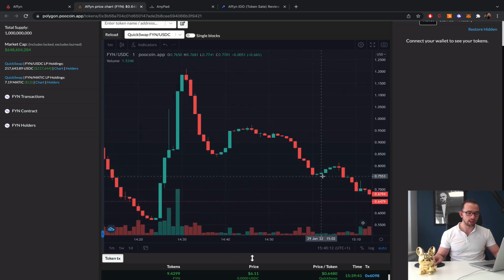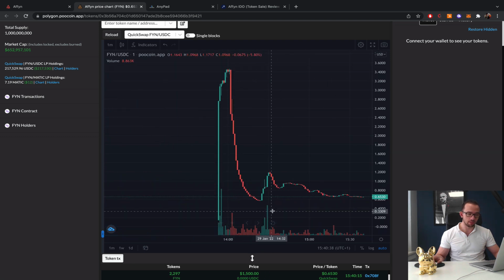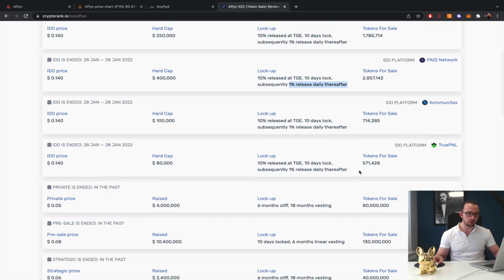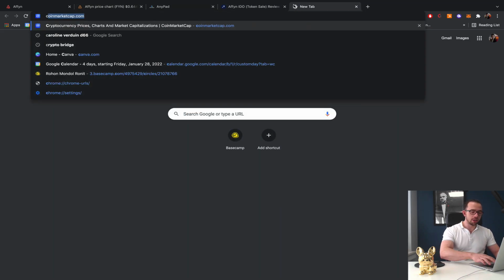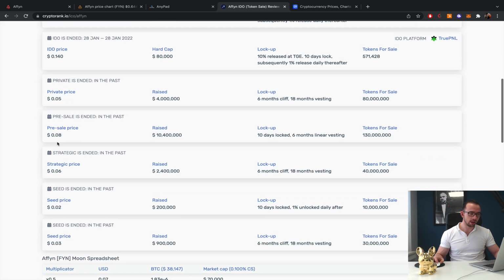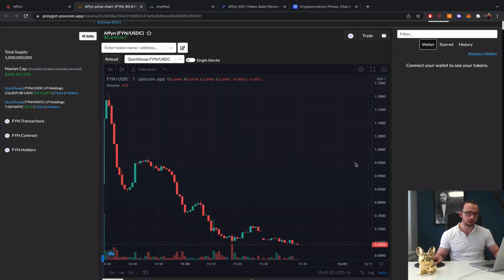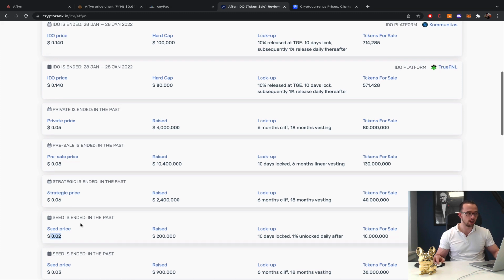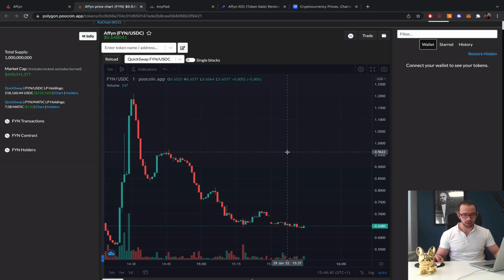AFFYN POST LAUNCH PRICE PREDICTION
Did you join the Affyn IDO? In this video you will see an Affyn post launch price prediction taking into consideration market volatility, Bitcoin, the IDO release and private sale vesting.

FYN Price Live Data
The live Affyn price today is $0.654150 USD with a 24-hour trading volume of $2,535,974 USD. We update our FYN to USD price in real-time. Affyn is up 12.75% in the last 24 hours. The current CoinMarketCap ranking is 3003, with a live market cap of not available. The circulating supply is not available and a max. supply of 1,000,000,000 FYN coins.

What is Affyn (FYN)?
Affyn is a Singapore-based company building a blockchain-powered Metaverse project with a Free to Play, Play-to-Earn mobile game. Making full use of geolocation capability and AR mechanics, Affyn incorporates the fun element of gaming with blockchain technology such as the utility of NFTs and their official currency, FYN token.

FYN token is the official blockchain utility token. The tokens that players earn can be used in both the virtual and real worlds, forming a closed-loop economy.

In the game, FYN tokens can be used to purchase or lease property, purchase and exchange NFTs and participate in various events. In the real world, FYN tokens can be used for travel, retail and lifestyle related purchases.

Who are the founders of Affyn?
Lucaz Lee is the Founder and Chief Executive Officer of Affyn. He has nine years’ experience leading international teams and expanding merchant partnerships in the lifestyle industry.

He was in the core leadership team that helped a travel and lifestyle company launch and penetrate the Asian market, where it went from US$91m to US$926.6m in annual revenue within 4 years.

Lucaz left the company in early 2018 during its prime to help launch and lead a predictive genomics startup, bringing personal genetics to consumers worldwide. The company went from zero to USD$20m revenue in under 2 years before its successful acquisition by a NASDAQ-listed company.

Lucaz was exposed to blockchain and crypto in 2016, and the following year he went neck deep and has been actively involved in the space ever since.

What makes Affyn Unique?
Play-to-Earn that is Free-to-Play A Play-to-Earn Metaverse that allows players to start playing and earning without any initial fee.

Sustainable Game Economy To ensure the rewards remain attractive to existing and new players in the long run, Affyn found the solution to maintain a sustainable and growing game economy.

Mobile Geolocation-Based Mobile geolocation-based gaming is on the rise, and Affyn will become the pioneer of the mobile Play-to-Earn category in the blockchain space.

Real World Token Utility Users who earn FYN do not have to convert into FIAT currency to use in the real world. Affyn provides special privileges and benefits when they pay in FYN.

NEXUS Metaverse
NEXUS is a mobile Metaverse with a digital layer that is mapped to the real world where users can explore, play and participate in activities based on their geolocation.

NEXUS Land NEXUS land is a digital representation of real estate in the virtual world that is mapped according to the real world. The smallest unit of land is represented by a hexagon. Each piece of land is a NFT. Users can purchase and own NEXUS land with FYN.

NFT Marketplace Users may create, list, buy and sell NFT character skins, wearables, collectibles and structures in the NEXUS NFT marketplace. The NFTs from the marketplace can be integrated into the virtual world. Creators and artists will be able to earn royalties from all sales of the NFT assets.